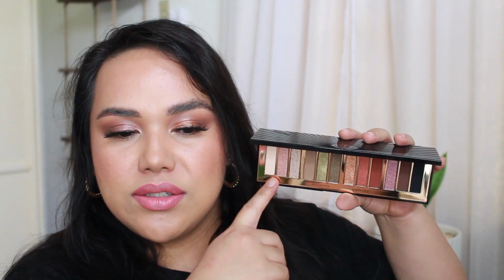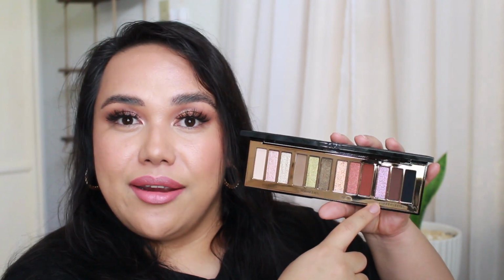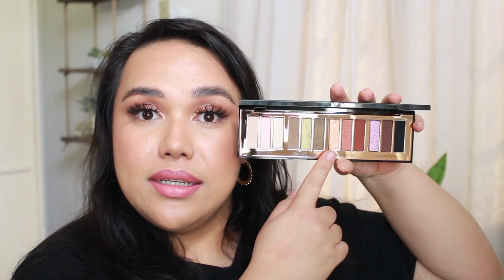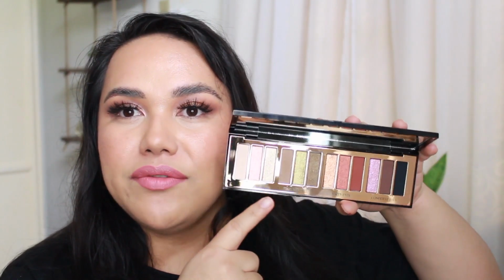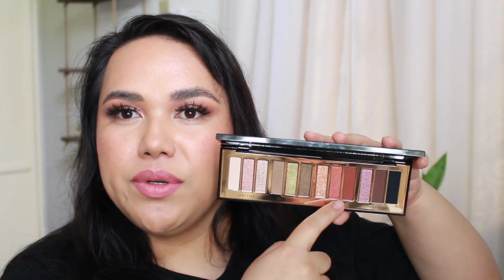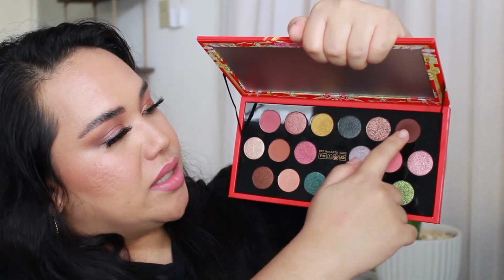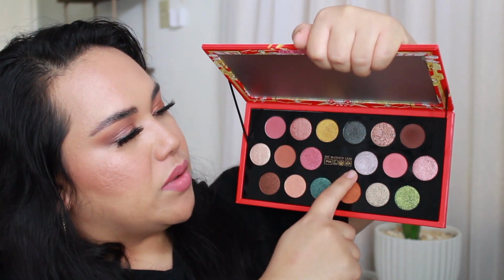PAT MCGRATH CELESTIAL DIVINITY VS CHARLOTTE TILBURY SMOKEY YES ARE FOREVER...WHICH ONE IS FOR YOU?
Hey all! This video was make a couple of weeks ago but I thought it would still be fitting considering all the sales that are currently happening and/or will be happening this week. I hope you find it helpful!

Please note that many upcoming videos have been prerecorded. My next "Get Ready With Me" video will kind of explain my absence but to keep it short, I just was feeling a little uninspired to makeup videos. I'm not a 100% sure if I'll be back into the swing of things but I'm going to put my best foot forward and see where it get me. I hope you all have been well and staying safe!

Pat McGrath Celestial Divinity

Charlotte Tilbury Smokey Eyes Are Forever